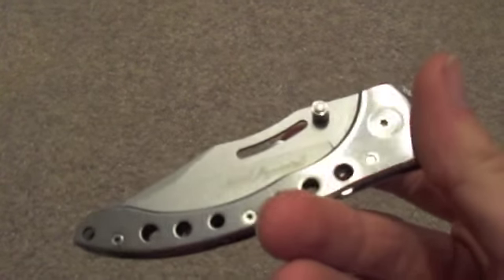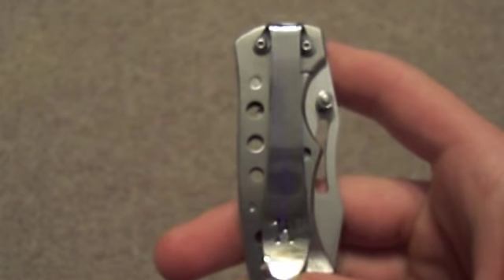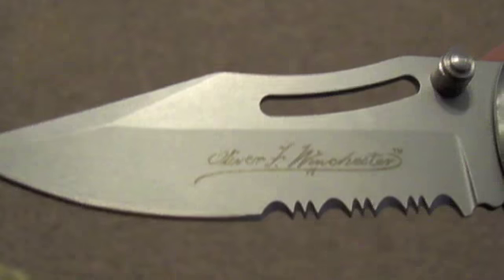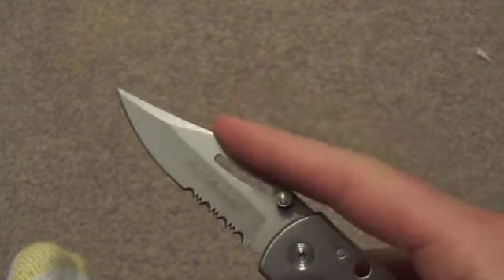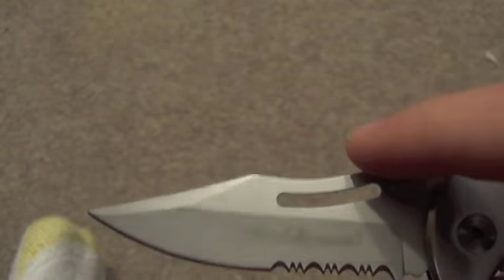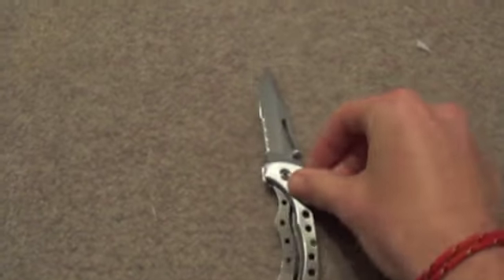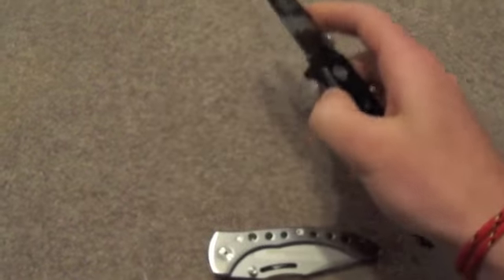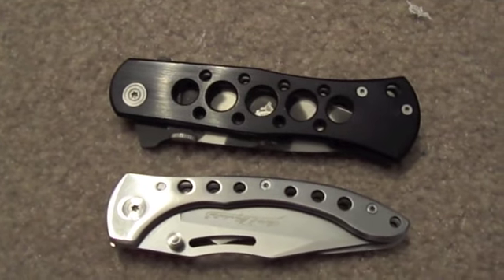Winchester Signature Series Knife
This is my Winchester Signature Series knife I got last fall.